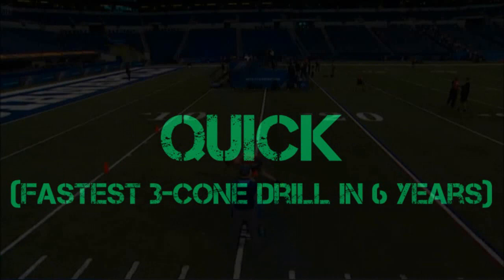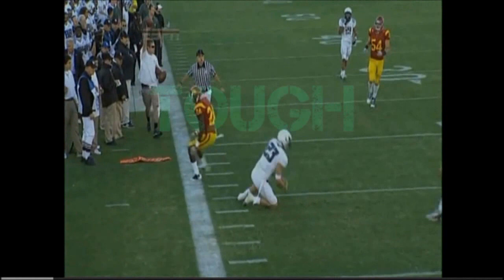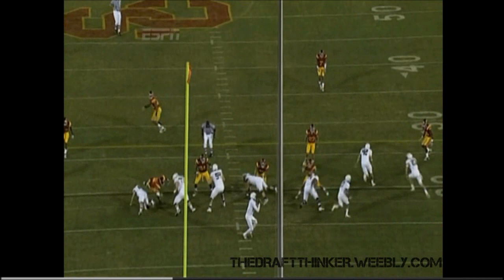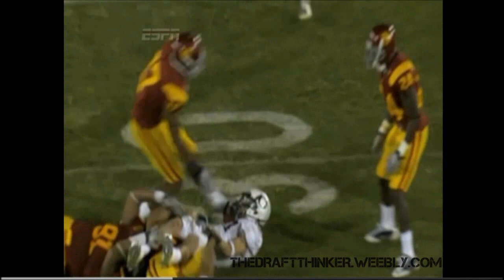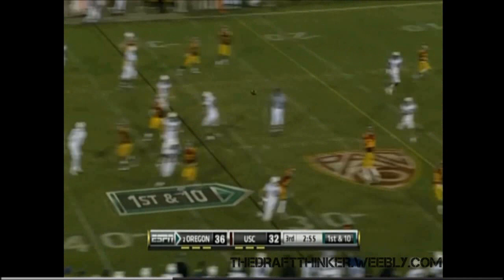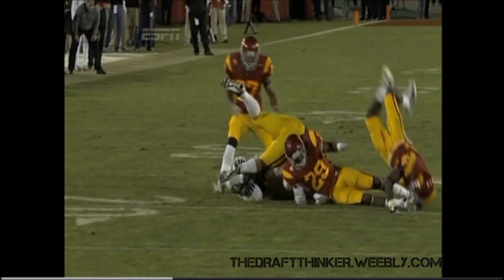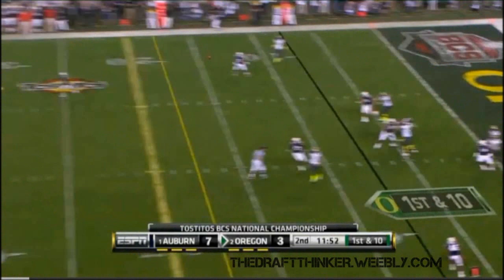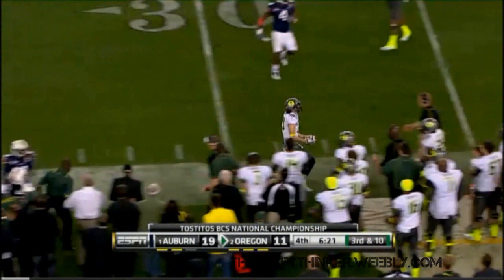Jeff Maehl - 2011 Best Undrafted Free Agents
Somehow - after 254 picks in the 2011 NFL Draft - Jeff Maehl managed to go undrafted.

Go ahead and add a chip to the shoulder of a guy who plays every play like it's his last...(check out the full write-up about Jeff Maehl